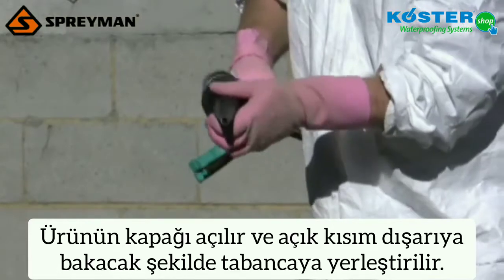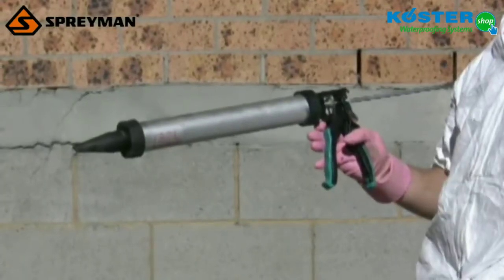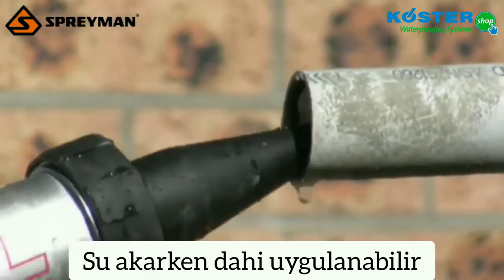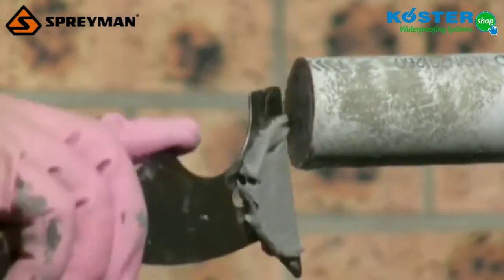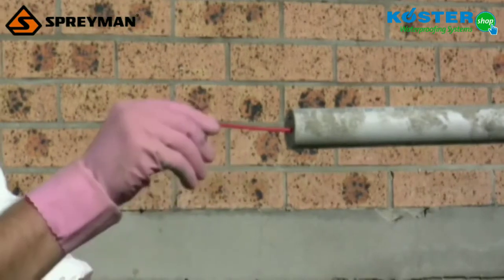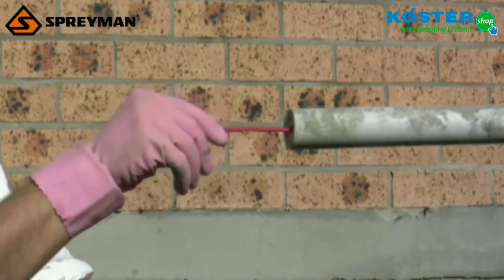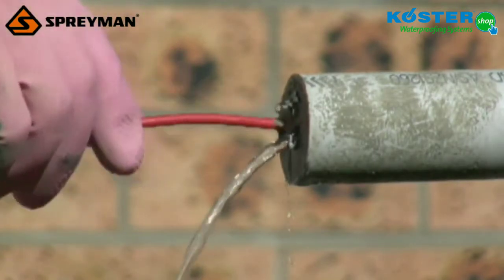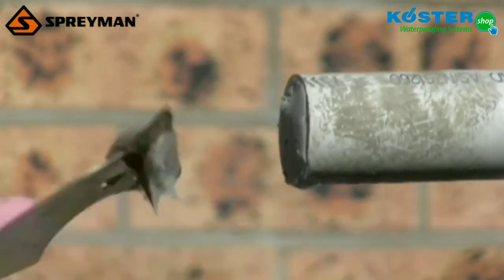Kablo ve Boru Geçişlerinde KÖSTER KB Flex 200 ile Su Yalıtımı Nasıl Yapılır ?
Kullanım Şekli:
Yüzey Hazırlığı:
Uygulama yapılacak zemin ıslak, nemli veya kuru olabilir.
Uygulama yapılacak zeminler temiz olmalıdır. Yağ, gres, toprak, çamur, gevşek parçacıklar uygulamadan önce temizlenmelidir.
Beton, tuğla, sıva ve benzeri mineral esaslı zeminler, seramik, PVC, polietilen,
polipropilen yüzeylere uygulama yapılabilir. KÖSTER KB-Flex 200 Uygulaması:
Soğuk havalarda malzemenin daha kolay uygulanmasını sağlamak için uygulamadan önce ılık suda (+30
C) bekletilmesi tavsiye edilir. Geçiş deliğinin iç kısmı toz, kir, kum, çamur gibi aderansı azaltacak etkenlerden arındırılır.

Uygulama derinliği delik çapının en az 1,5 katı olmalıdır. Örneğin 100 mm çapındaki bir geçişin en az 150 mm derinliğine kadar doldurulması gereklidir. 300 mm’den büyük çaplarda uygulama yapılmamalıdır.